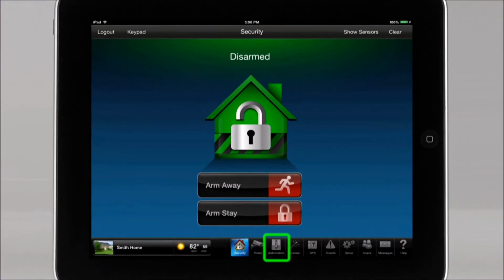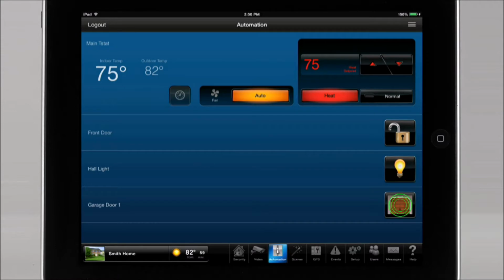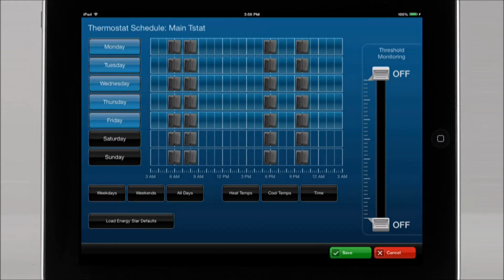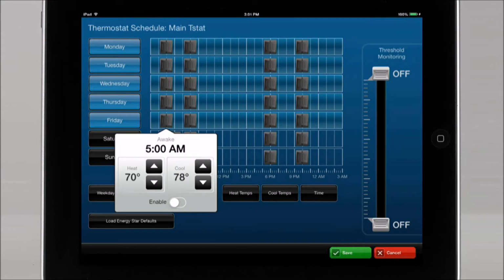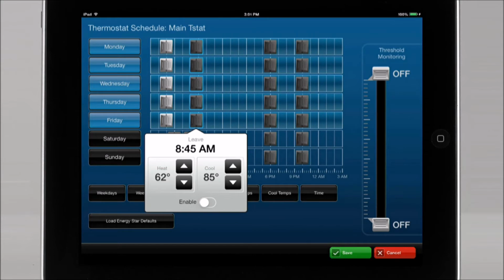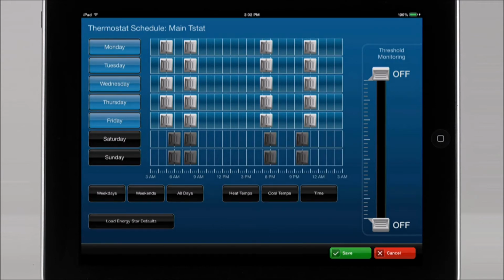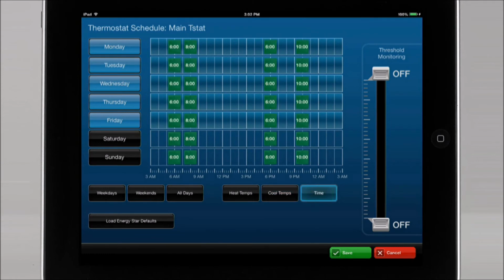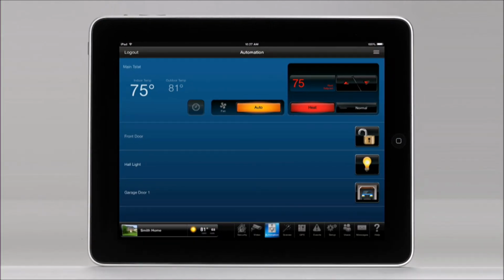How to Control your Home Automation Zwave devices through Total Connect 2 0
This video will show you how to control your Home Automation Z-wave devices through Total Connect 2.0

Advanced Security is your Do It Yourself partner by offering the right products with the right DIY support and the right Nationwide Alarm Monitoring services to give you a professional grade home or business security at a fraction of the cost. Our UL Alarm Monitoring Services start as low as $10.00 a month with NO CONTRACTS, NO HIDDEN FEES, NO SALES TAX IN MOST STATES and your RATES WILL NEVER GO UP! for more information.

This video was produced by Honeywell Security and reposted on our channel for our customers.